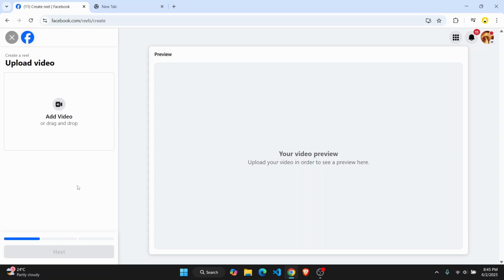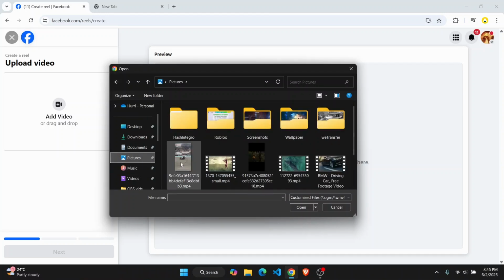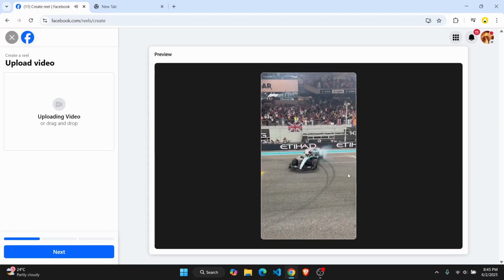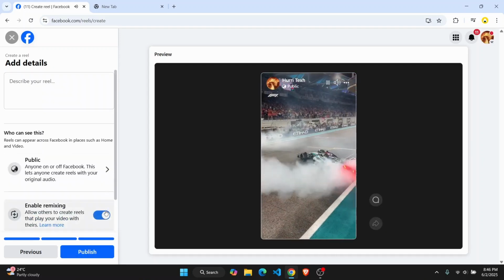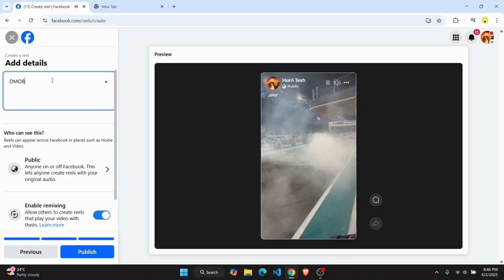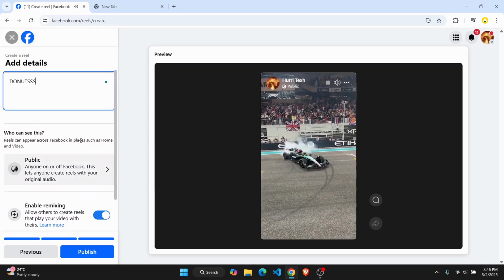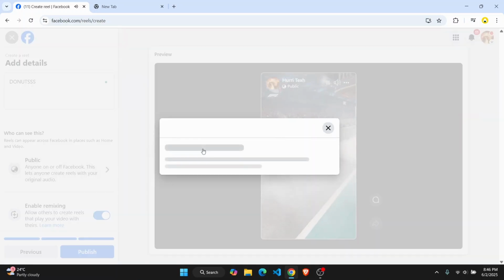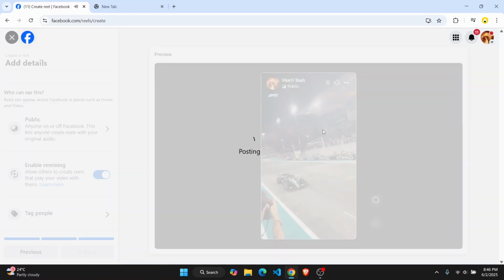How to Add Reels Video on Facebook PC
Learn how to add Reels videos on Facebook using your PC in this straightforward guide. Whether you're uploading a Reel, creating one from scratch, or simply exploring Facebook Reels, this tutorial has everything you need!

In this video, you'll learn how to add Reels videos on Facebook from your PC. We'll also cover tips for creating engaging Facebook Reels and uploading them with ease.

Timestamps:
0:00 Introduction
0:25 Step 1: Preparing Your Video
0:50 Step 2: Uploading to Facebook Reels
1:20 Step 3: Enhancing Your Reel